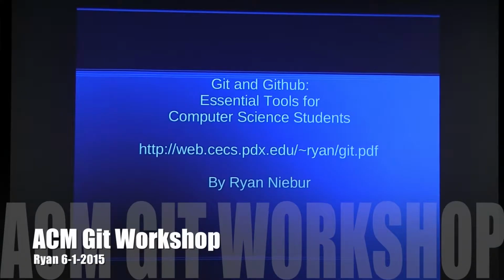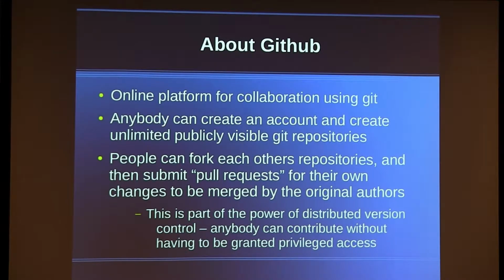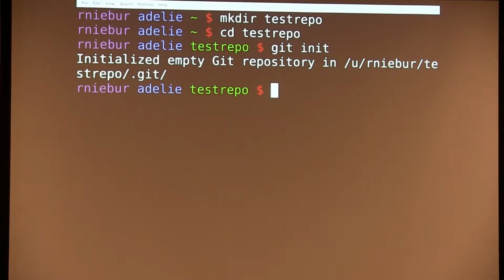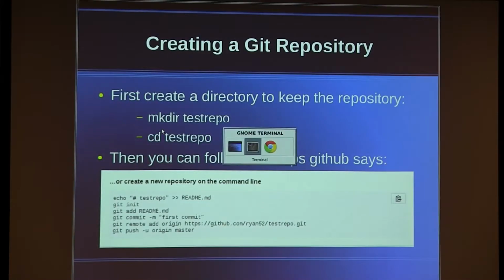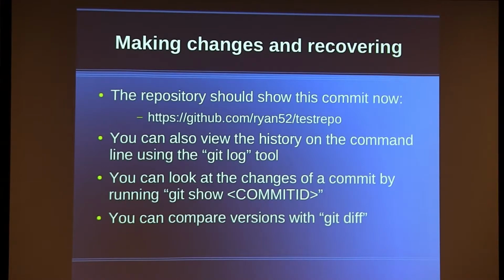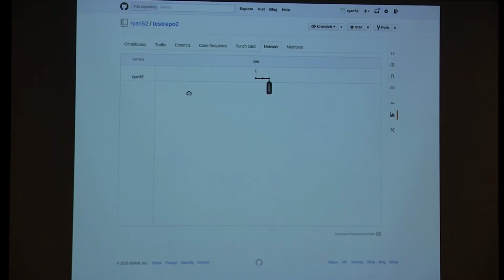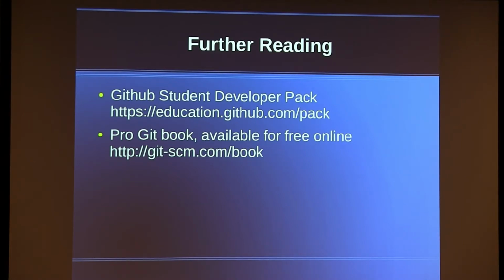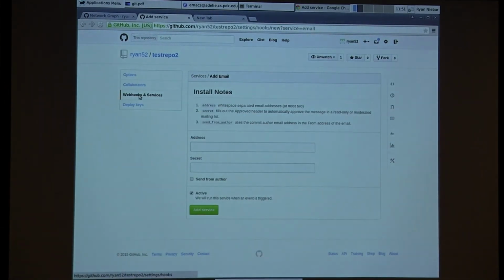acm wksh ryan 2015 6 1 GIT